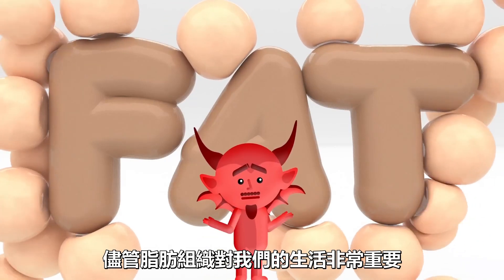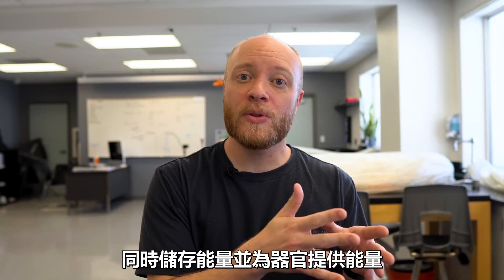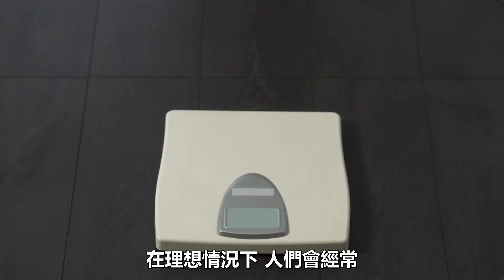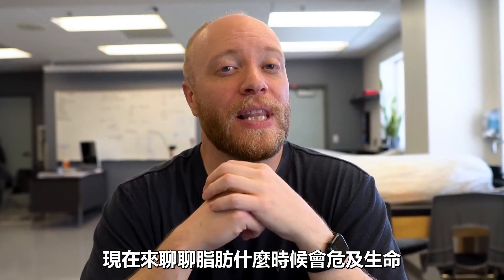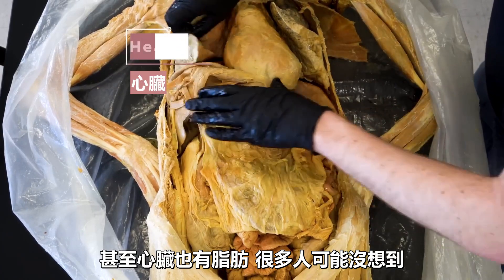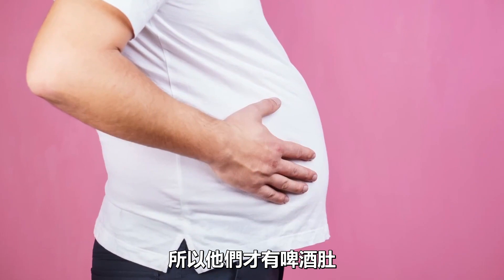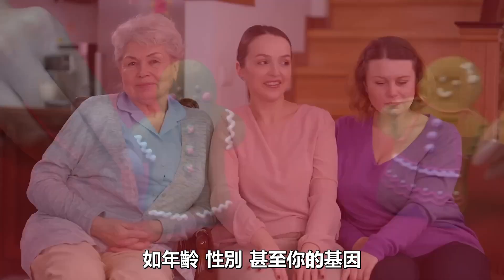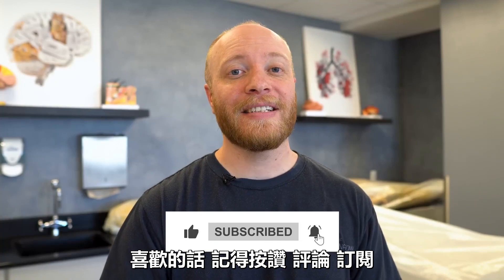內臟脂肪的可怕真相！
你知道自己的BMI指數嗎？ 我們如何知道自己是否超重或過瘦？
有時，皮褶卡尺就能輕易解決。
儘管脂肪組織對我們的生活非常重要，但它可能是人體中最被妖魔化的組織。
俗話說物極必反，內臟脂肪組織太多會發生什麼事？
而且不幸的是，問題發生的時間比我們想像的早很多。
這期影片對所有人都很重要，一起和大體老師來看看吧！